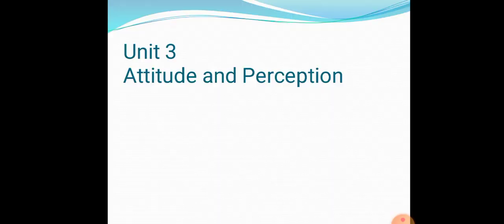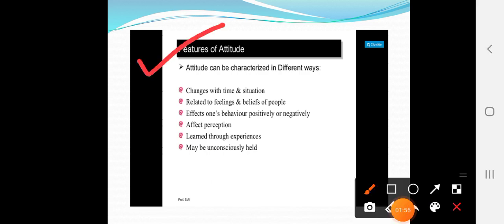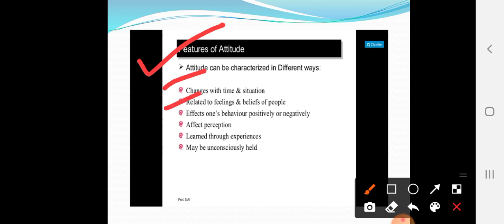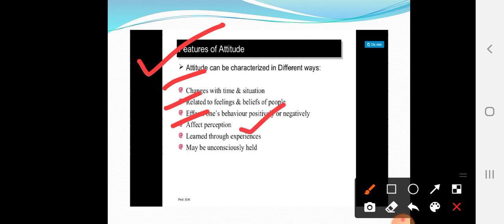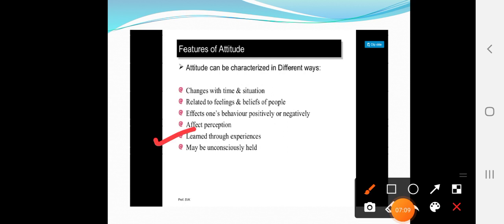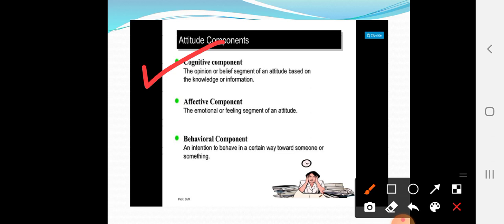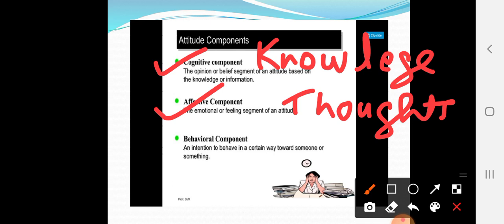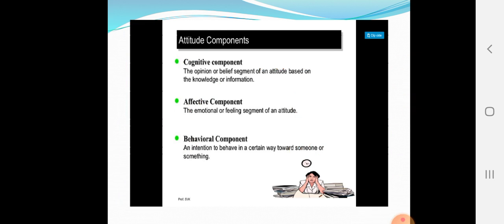4 th semester, subject Organizational behaviour, unit3 , video 1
attitude
features of attitude
components of attitude